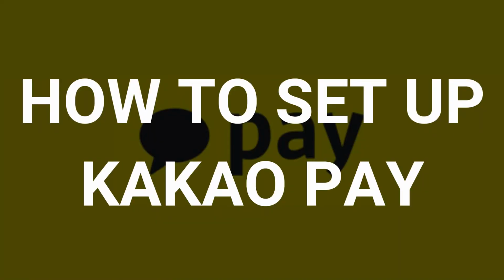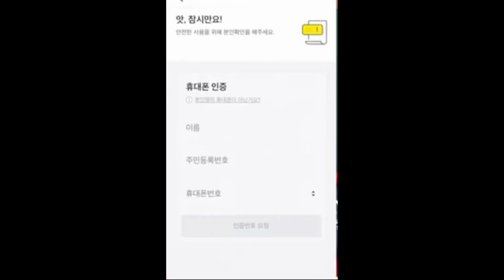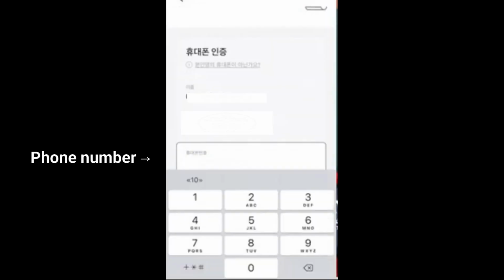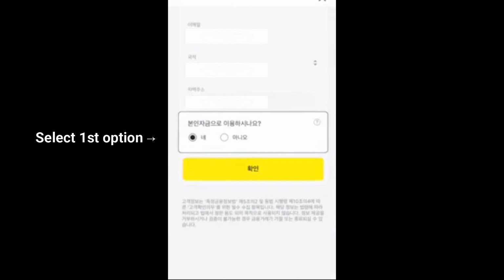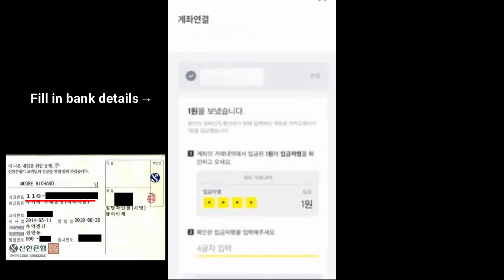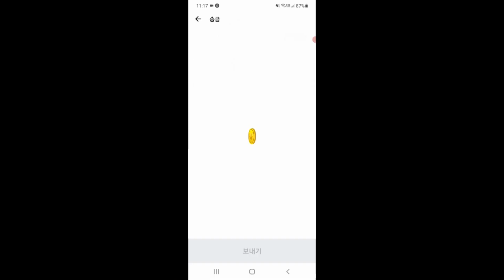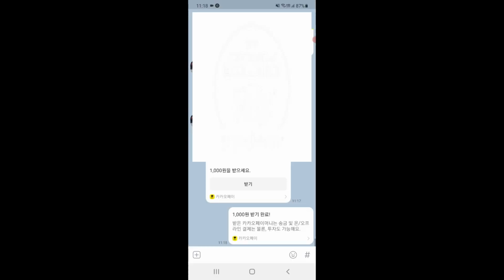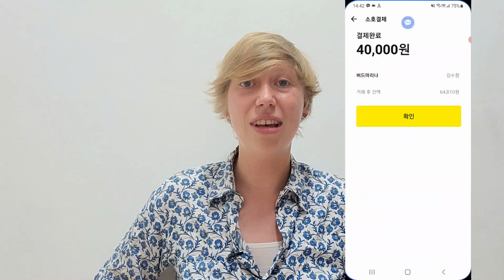How To Use KakaoPay For Foreigners | Setting Up KakaoPay, Sending Money through KakaoPay and more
This video is a full guide on how to use KakaoPay (Korean Paypal), which is a useful Korean app part of the Kakao family to send and receive money, or to pay your gas bill, electricity bill or pay in store. The app is partly in English and is very easy to use for foreigners. We'll show you how to set up your KakaoPay account by verifying your phone number and connecting your Korean bank account.

Kakao Merchandise

0:00 Intro
0:20 How to install Kakao Taxi
1:43 How to order a Kakao Taxi in Korea
5:15 How to use Kakao T bike
5:40 How to order a Kakao driver
6:24 Kakao Parking
6:50 Outro

How is Korea? Find out here:
Are you a Korea expert? Come join us!